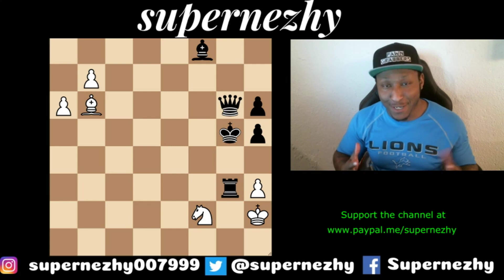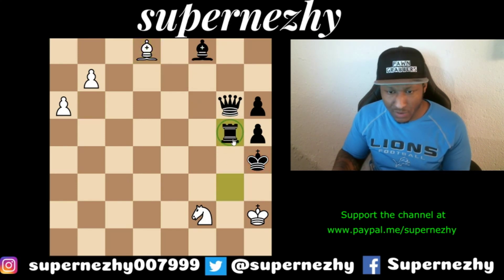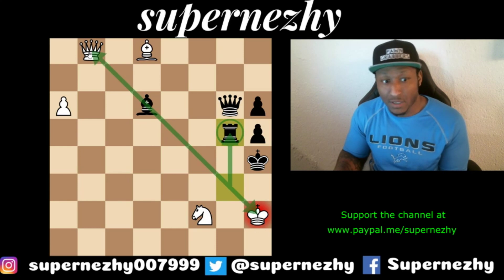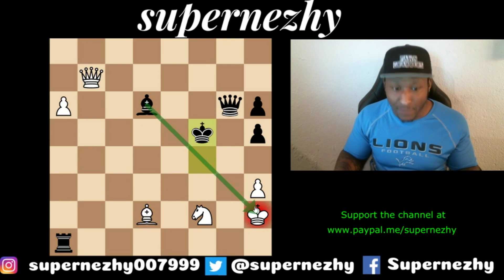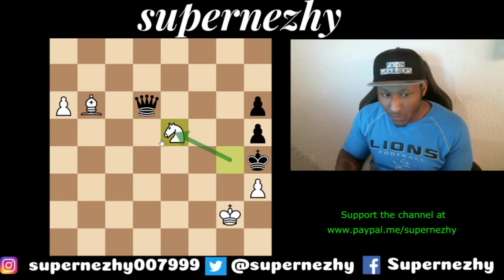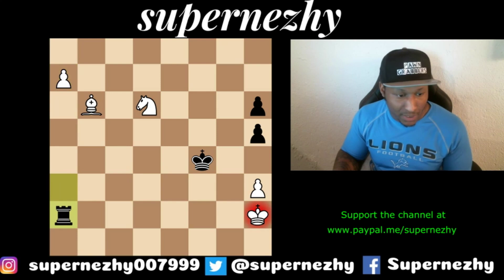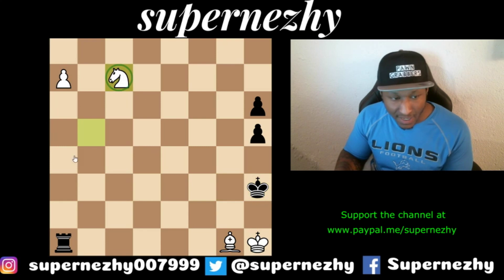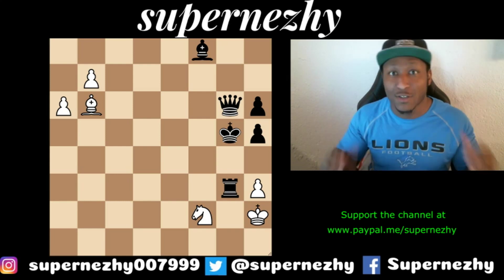Chess Puzzle 3 | Chess Study by Alois Wotawa(2019)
This puzzle video was prepared by National Master James Canty III. National Master James Canty III has numerous tournament victories to his credit.NM James Canty III won 5.5
points out of nine in the recently concluded Chicago Open Tournament. He was placed 2nd in the under 2400 category.NM James Canty III is a prolific chess coach and tournament player.
He offers lessons for motivated students at chess.com.Check out his chess.com profile below. Comment your games(chess puzzles too) below the video and NM James Canty III will analyze your games for free.

This chess study was created by the famed Austrian chess composer Alois Wotawa. He has composed numerous chess puzzles, chess studies, and chess problems. He became an international master of the FIDE for chess composition in 1966.

Check out the link to the profile of National Master James Canty III. Message him directly for one on one chess lessons

Check out National Master James Canty III's twitch channel here.

Check out National Master James Canty III's youtube channel here.

1 Silman's Complete Endgame Course: From Beginner to Master
2.How to Reassess Your Chess: Chess Mastery Through Chess Imbalances
3.Dvoretsky's Endgame Manual
4.My System & Chess Praxis: His Landmark Classics in One Edition
5.Winning Chess Openings
6.The Soviet Chess Primer
7.Life & Games of Mikhail Tal
8.100 Endgames You Must Know: Vital Lessons for Every Chess Player
9.Carlsen move by move